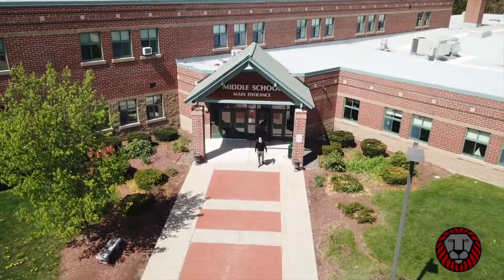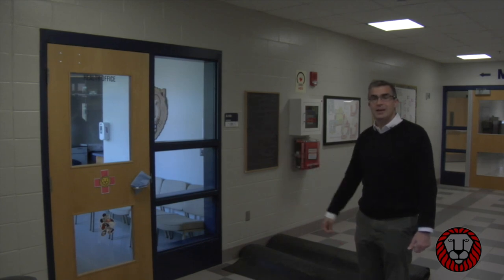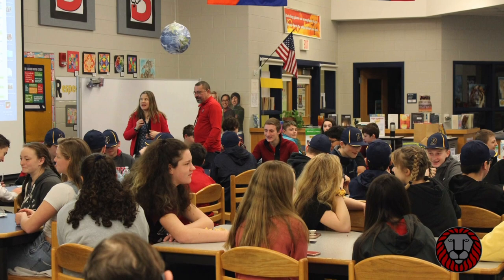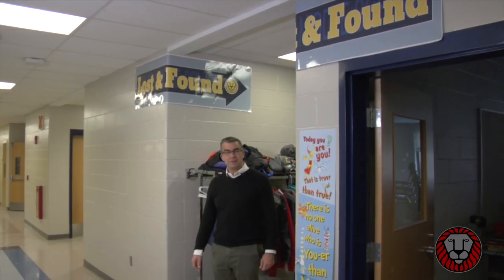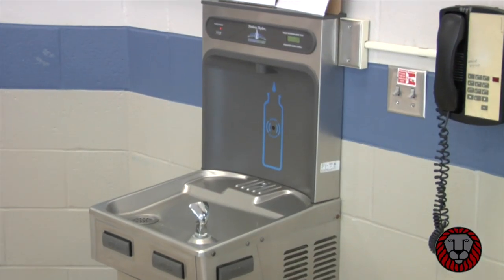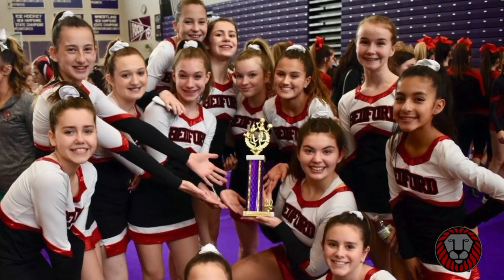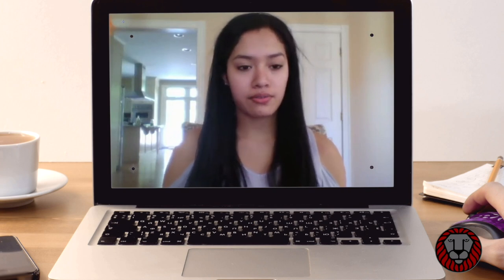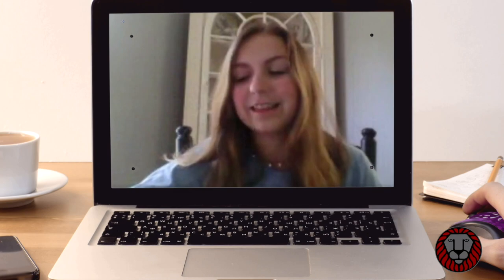Ross A. Lurgio Middle School Tour with Principal Ed Joyce Bedford New Hampshire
This independent produced tour  of the Roas A. Lurgio Middle School with Principal Ed Joyce was proudced by Marc Mauri, a Bedford Parent and BCTV Volunteer.  Marc knew that this year students moving up from McKelvie would not be able to take the traditional onsite  tour, so he and Mr. Joyce decided to bring the school to their homes.